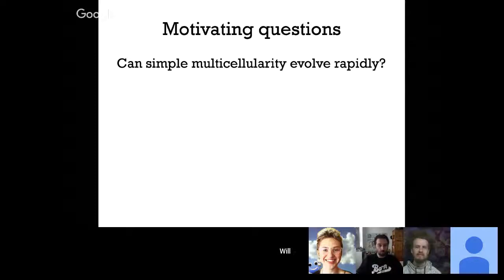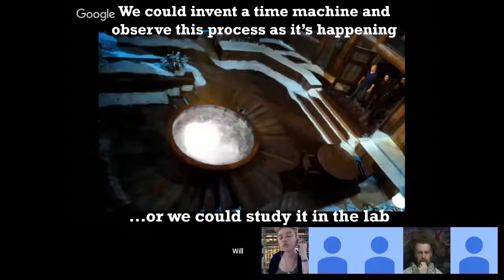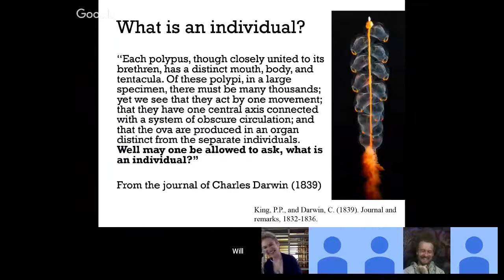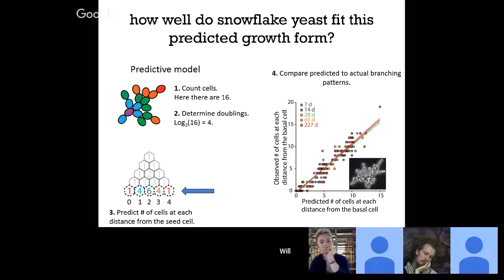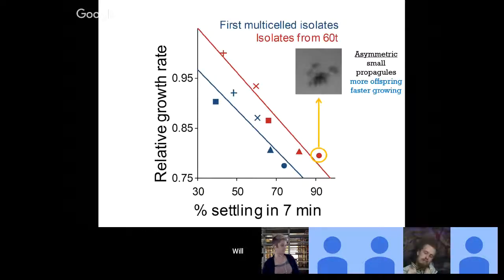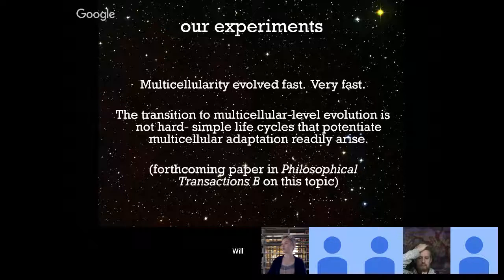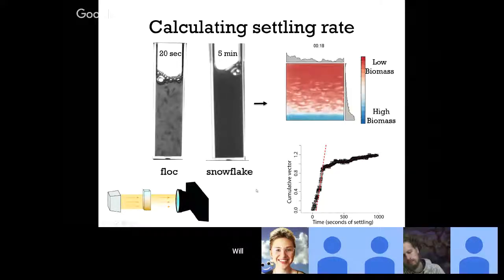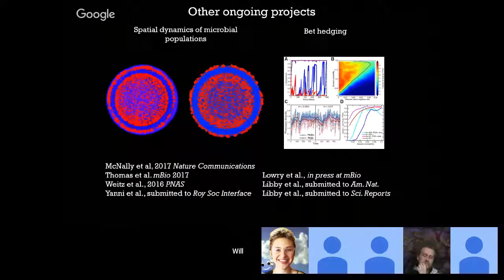Multicellular Yeast Evolution: A Lecture with Dr. William Ratcliff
In which Dr. William Ratcliff describes his research artificially selecting multicellular snowflake yeast.